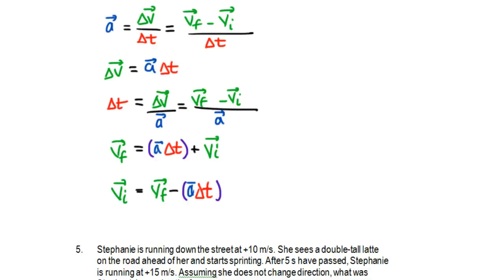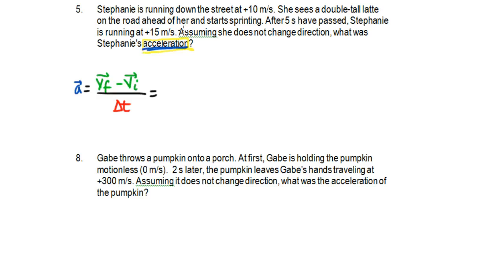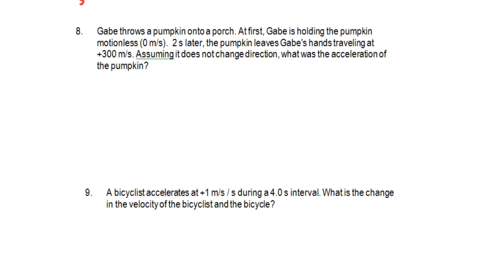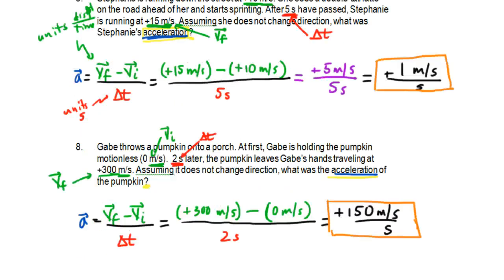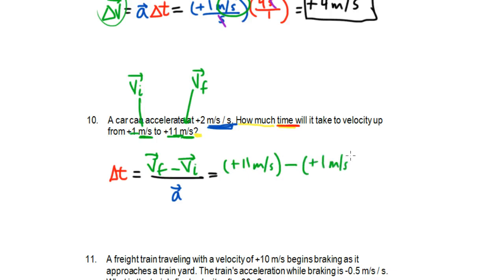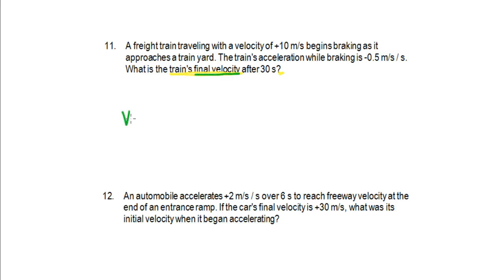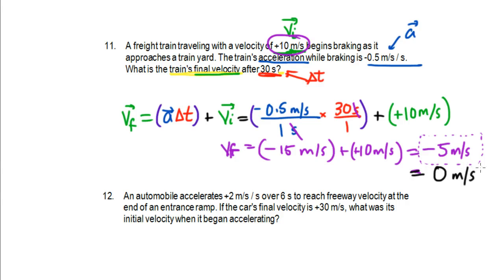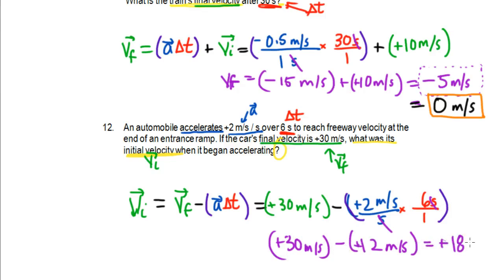Acceleration WS 5, 8-12